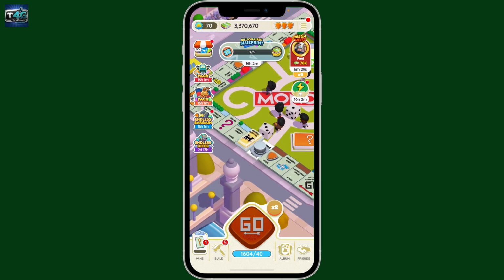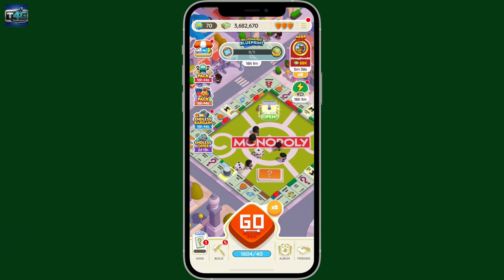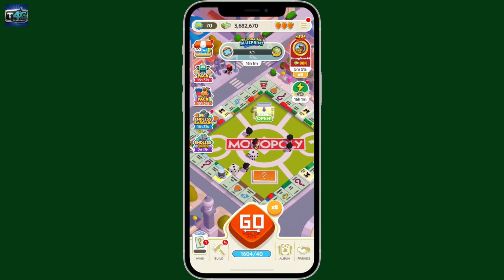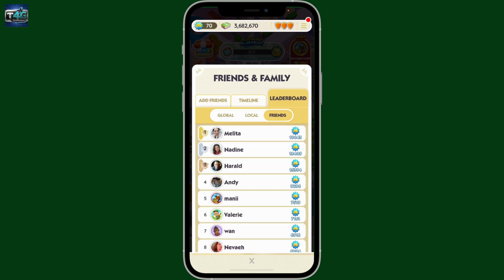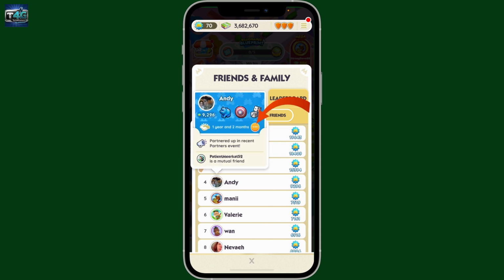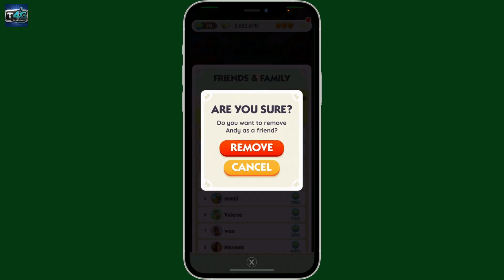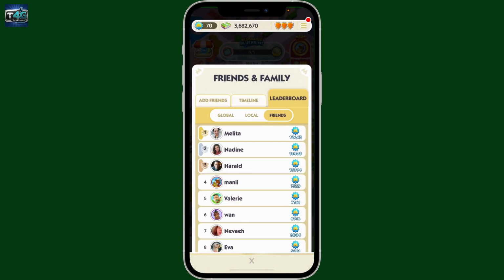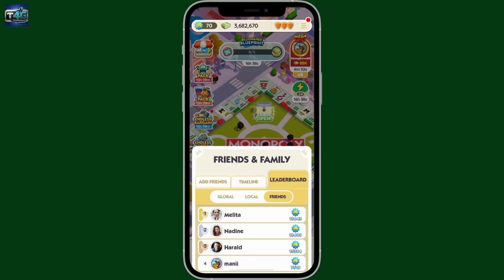How to Delete Friends in Monopoly Go? Remove Unwanted Friends in Monopoly Go (2025)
In this tutorial, I’ll show you how to delete friends in Monopoly Go so you can keep your friends list clean and organized! Whether you’re looking to manage your connections or simply want to remove someone, this guide will walk you through the process step-by-step.